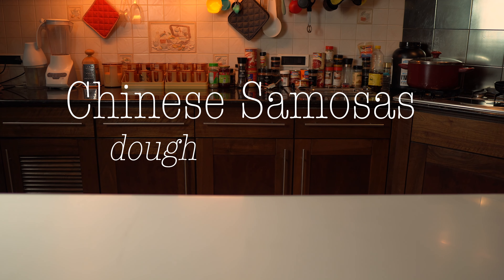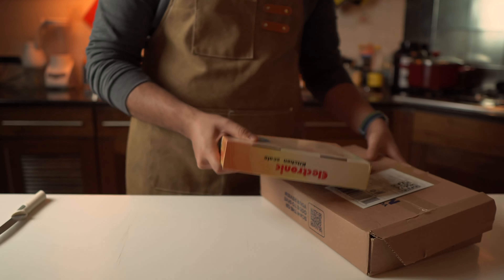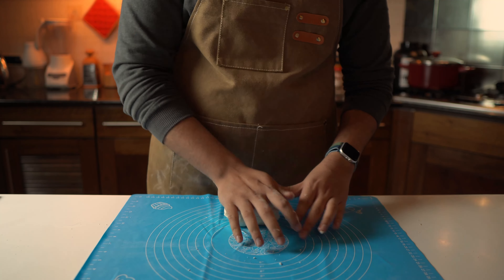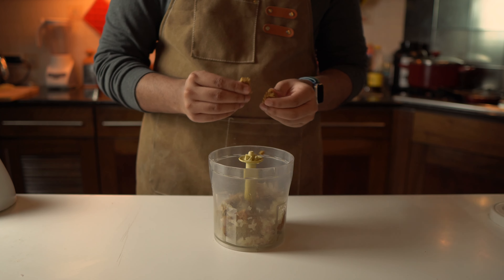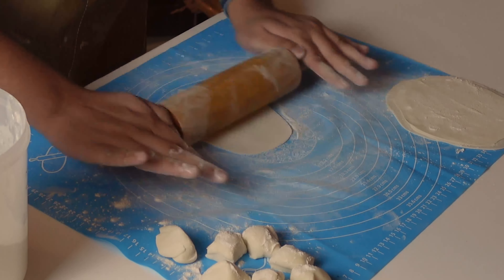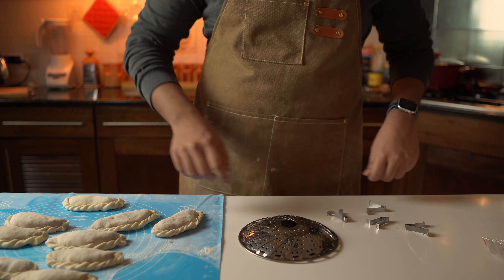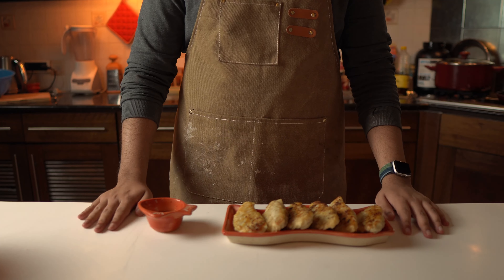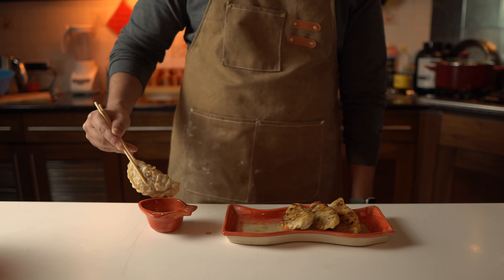How to make INCREDIBLE GYOZAS AT HOME!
In this video, I show you how to make the most incredible gyozas! :)

INGREDIENTS:

(Makes 12 Gyozas)

WRAPPERS:

Flour (140g)
Hot Water (80g)

FILLING:

Chicken Mince (0.5 kg)
Onion (1)
Garlic (4 cloves)
Ginger (1 knob)
Bread (1 slice)
Stock Cube (1)

DIPPING SAUCE:

Sugar/Honey (1 tbsp)
Chilli Flakes (1 pinch)

DIRECTIONS:

WRAPPERS:

1. Mix your flour and your water in a bowl until it comes together. Then use your hands to knead it in the bowl for a minute until a rough dough ball forms.
2. Take your dough out onto a lightly floured counter and knead it pushing it forward and pulling it backward for around 5 minutes or until the surface is totally smooth and plump.
3. Place your dough into an airtight container and let it rest for 30 minutes.
4. Remove it from the container, divide it into 15 g pieces, and flatten it with the palm of your hand. Flour the dough and your surface generously and begin to roll out the pieces into round circular disks. Make sure to keep them very thin.
5. Stack your wrappers onto each other by putting some flour in between.

FILLING:

1. Cut up your vegetables and saute your onions for a minute with some salt and oil.
2. Add the bread to a food processor along with your onions and the stock cube and blitz until a crumbly mixture forms.
3. Add your chicken to a large bowl and then add your bread mixture, garlic, ginger, salt, pepper, and paprika and give it a good mix with your hands.

DIPPING SAUCE:

1. Combine all the ingredients in a small bowl.
2. Mix well to incorporate.

ASSEMBLY:

1. Take a wrapper and put a tbsp of your filling inside and spread it.
2. Put some water on the outside of the wrapper, close it like a book, and then press out all the air using the back of your hand.
3. Pick up your gyoza, and crinkle the edges to make it nicer looking and to add more texture.

COOKING:

1. Steam these guys in a metal steamer for 15 minutes.
2. Shallow fry in an inch of oil after steaming to add more crunch and flavor.